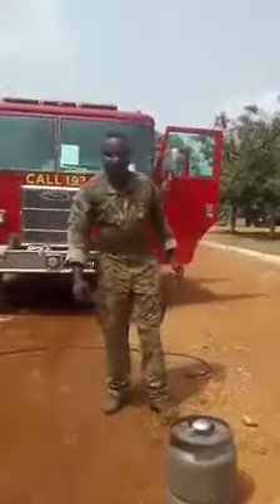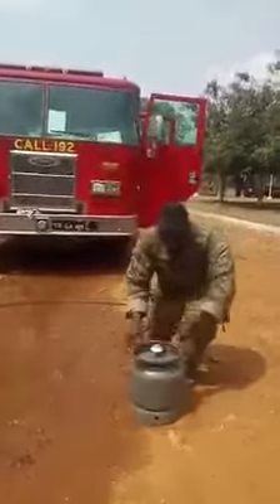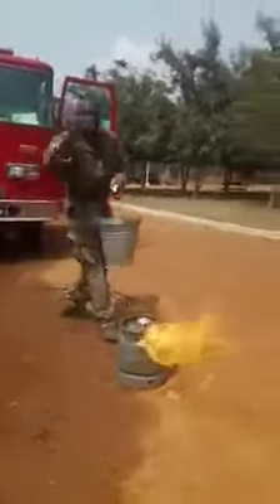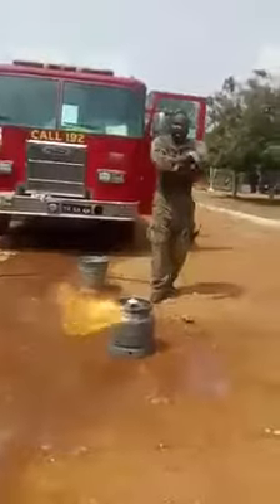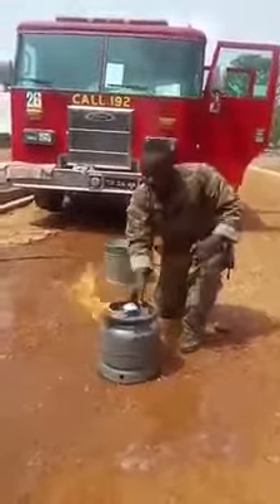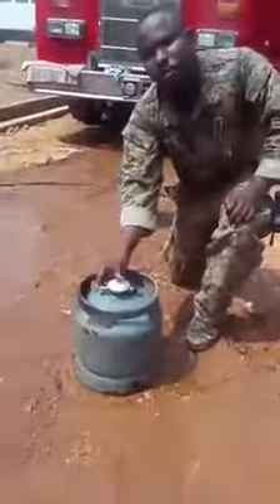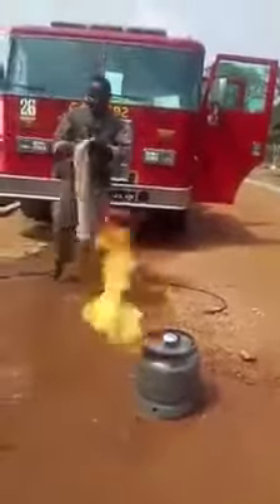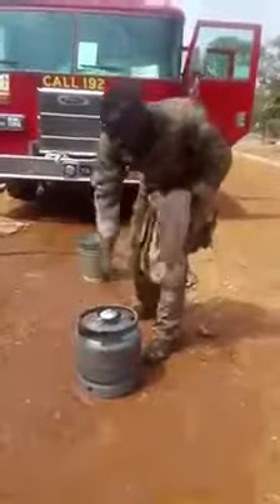طرق إطفاء الحرائق